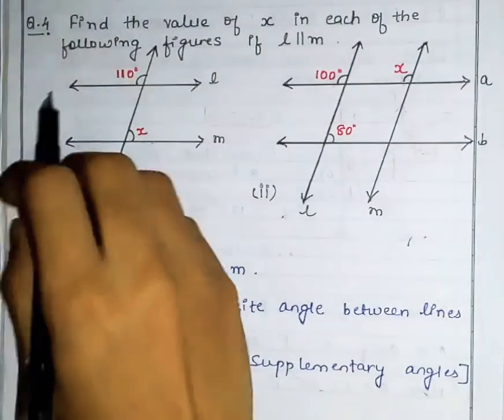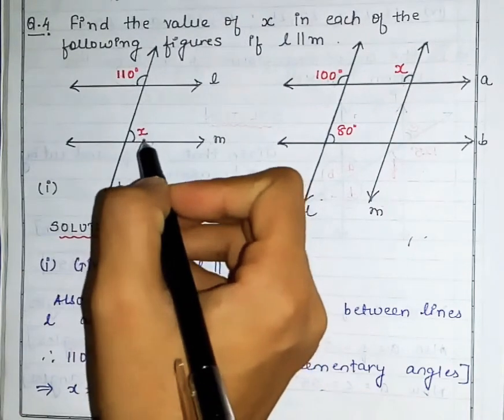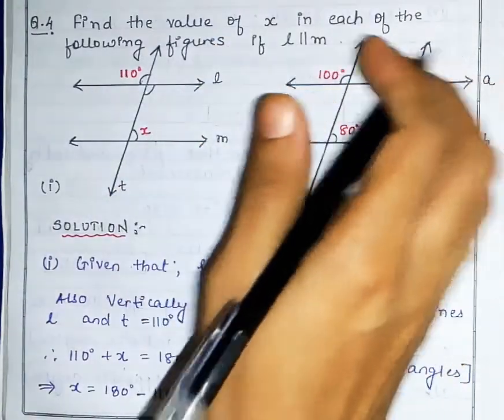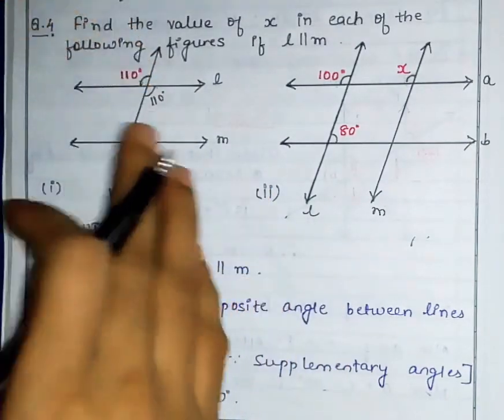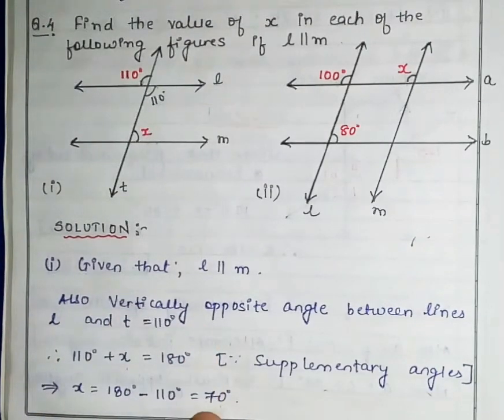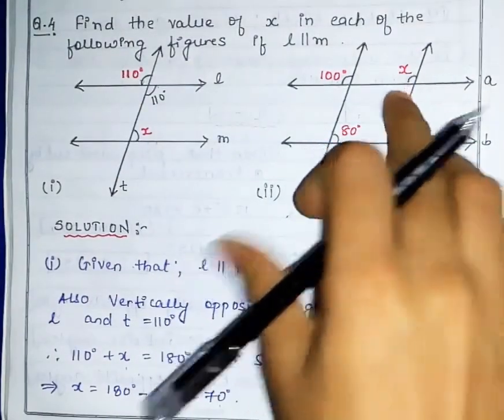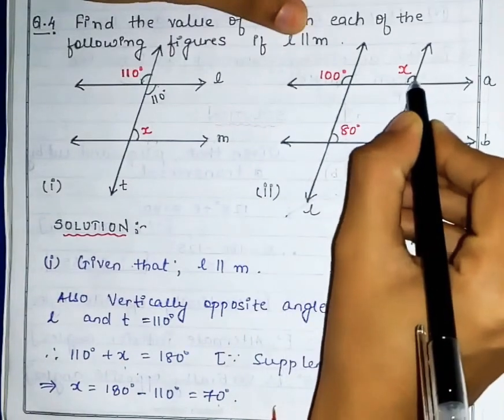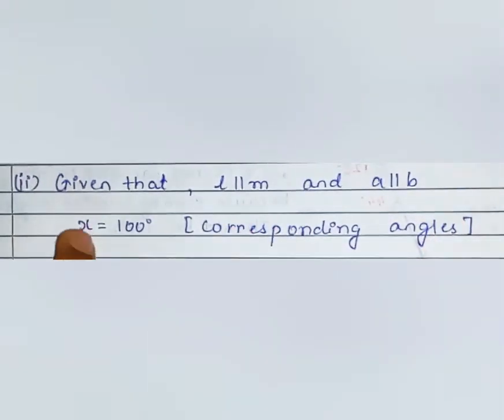CLASS VII - MATHS - NCERT Ls. 5 Lines and Angles - Q.4 - EX 5.2 -